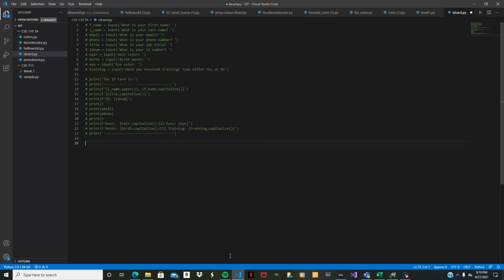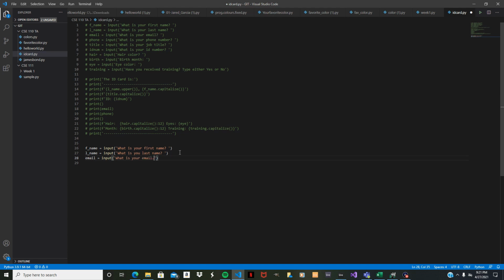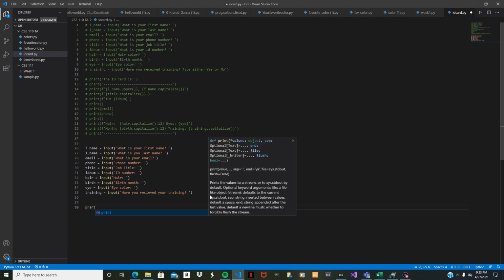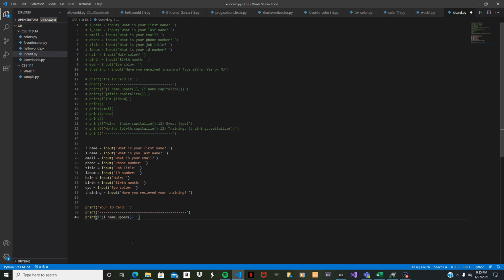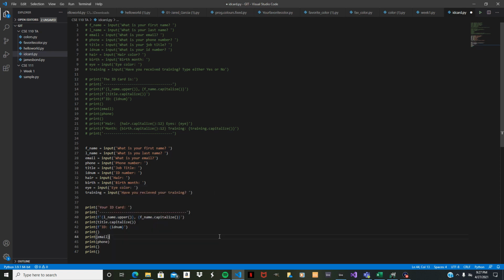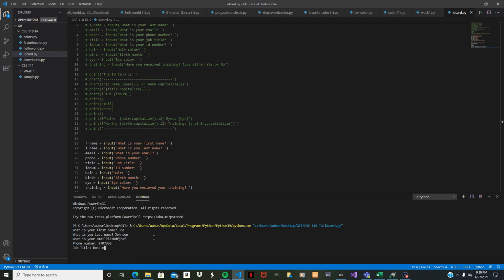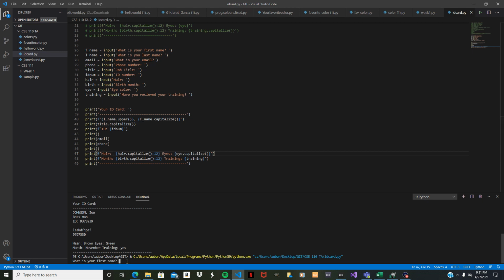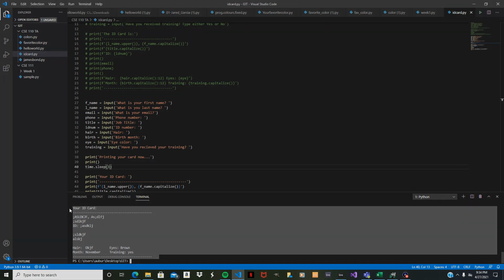How to Make an ID Card in Python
In this video I cover how to make a basic ID card using Python in Visual Studio Code